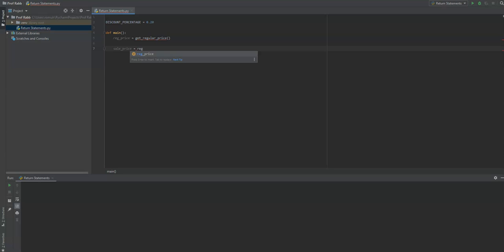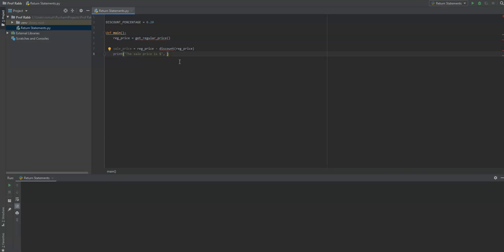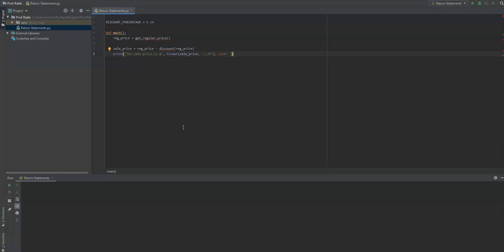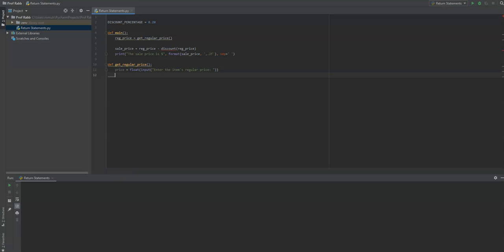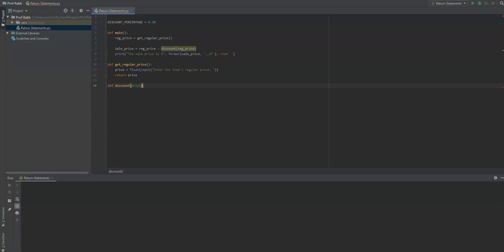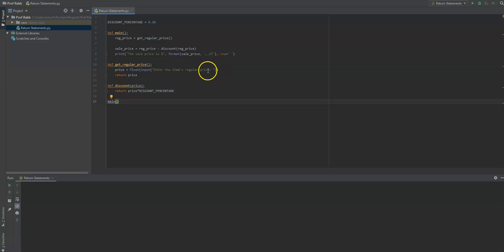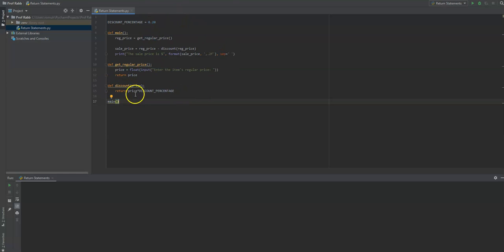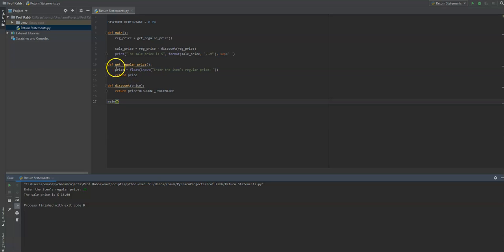Value Returning Function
In this section we will go over value returning functions and how they interact with local and global variables.